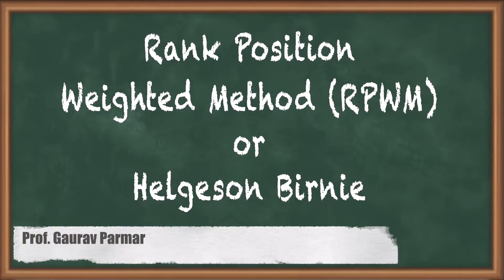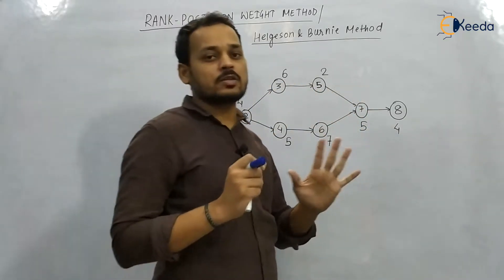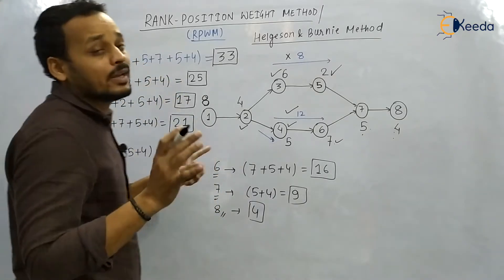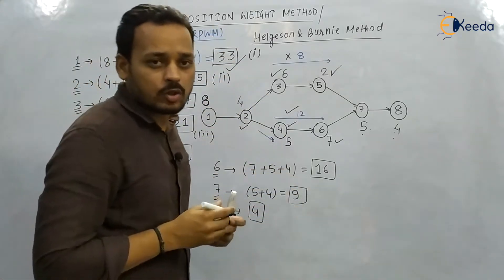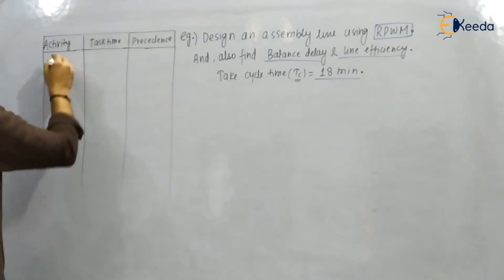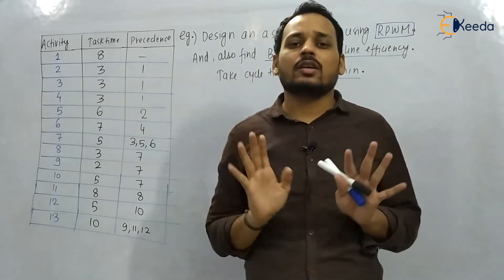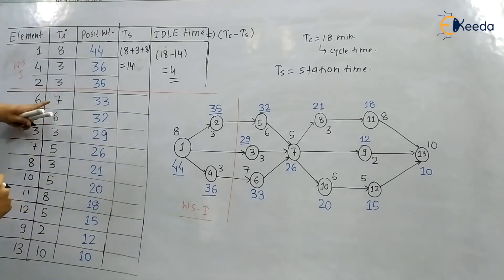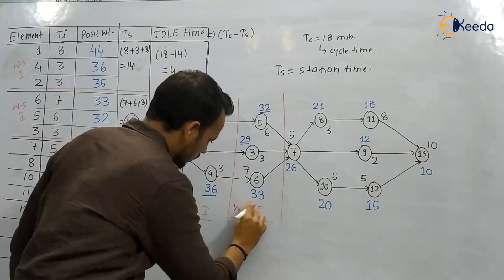Rank Position Weighted Method RPWM or Helgeson Birnie | Line Balancing | GATE IE and OR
In this video, we delve into the Rank Position Weighted Method (RPWM) also known as Helgeson Birnie in the context of Line Balancing. This topic holds significant relevance in the domains of GATE Industrial Engineering (IE) and Operations Research (OR). We break down the intricacies of RPWM, providing a comprehensive understanding for both beginners and those seeking a deeper insight. Learn how this method plays a crucial role in optimizing production processes and achieving efficient workflow. Join us on this educational journey to enhance your knowledge in the field of Industrial Engineering and Operations Research. Don't miss out on this valuable content!

Happy Learning.